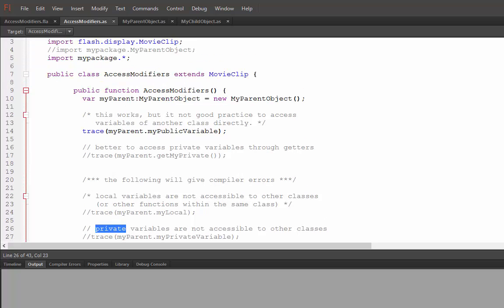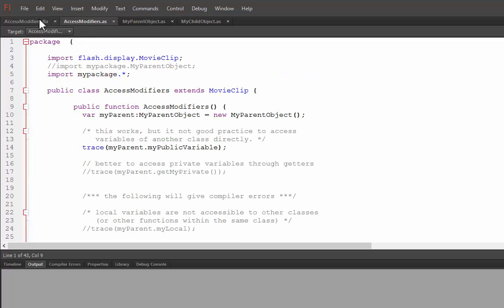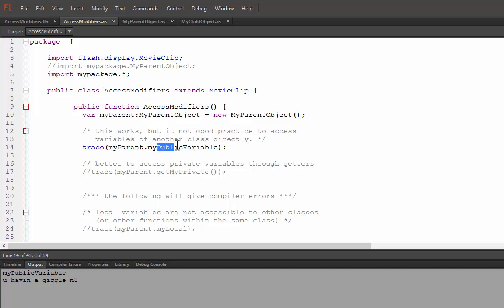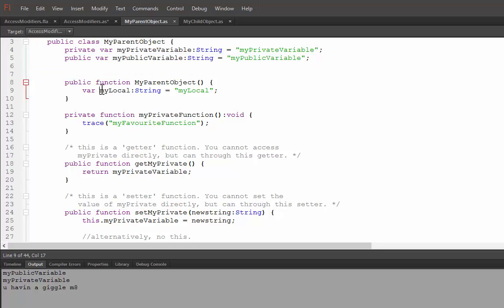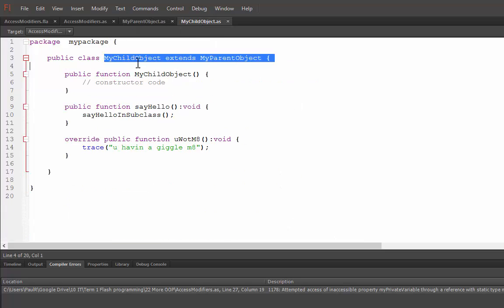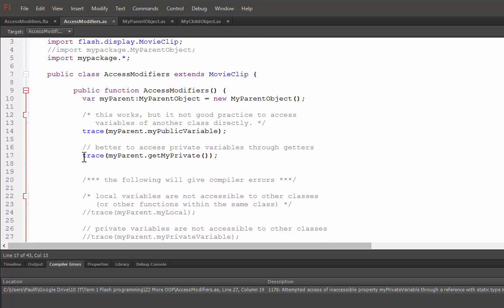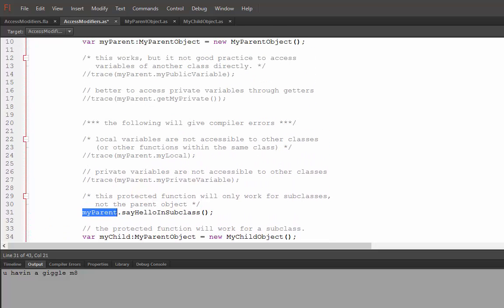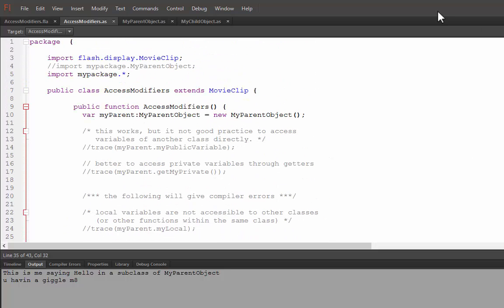Encapsulation, Inheritance, Polymorphism